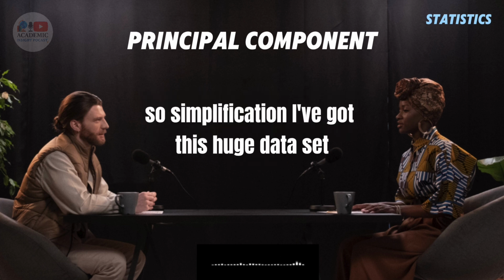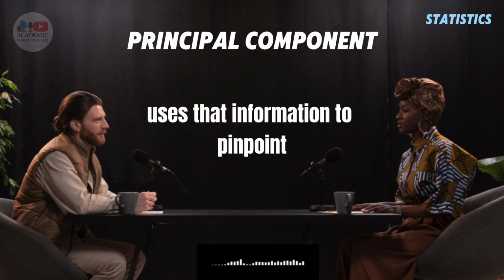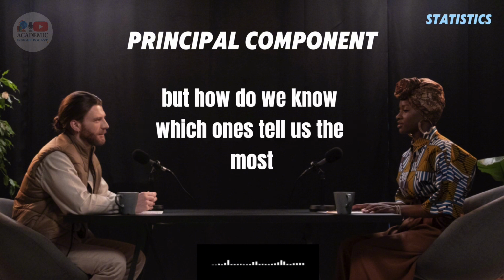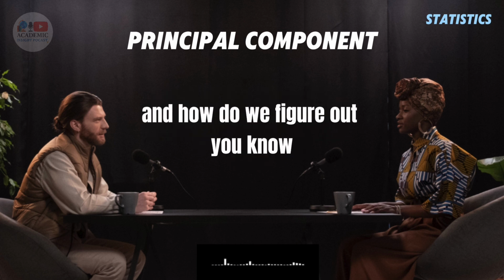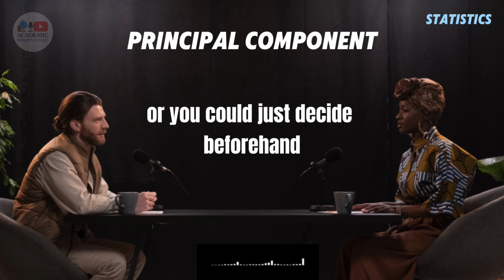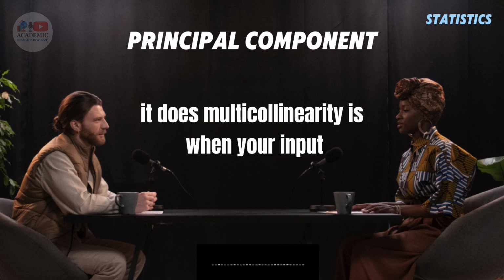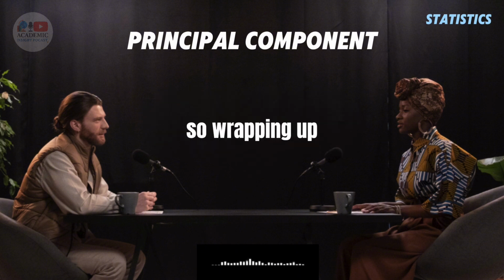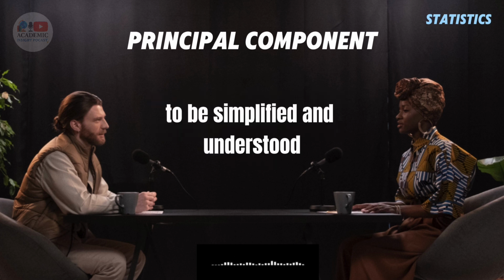31. Stats Podcast: Principal Component Analysis – Reducing Dimensionality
Simplify complex datasets with Principal Component Analysis (PCA). This episode explains how PCA works, when to use it, and how it helps reduce redundancy in high-dimensional data.

statistics podcast, principal component analysis, PCA explained, dimensionality reduction, multivariate statistics, feature extraction, data transformation, eigenvalues and eigenvectors